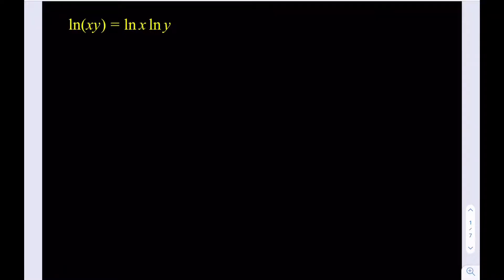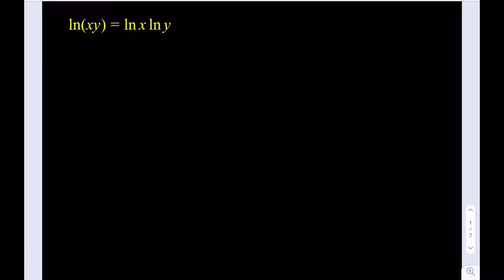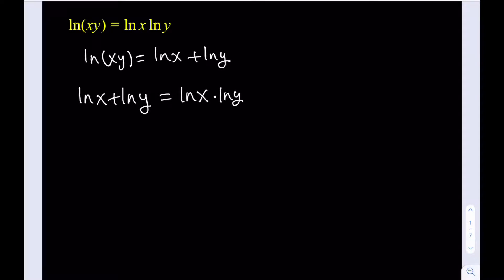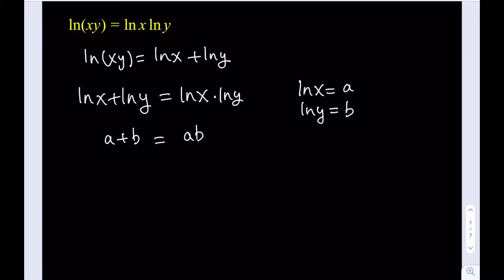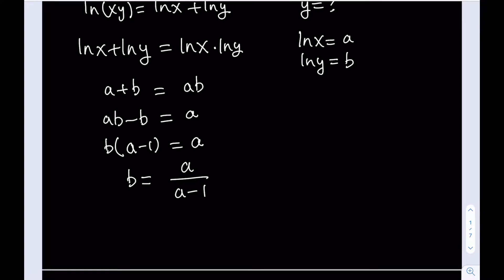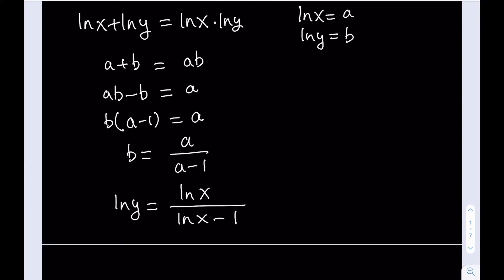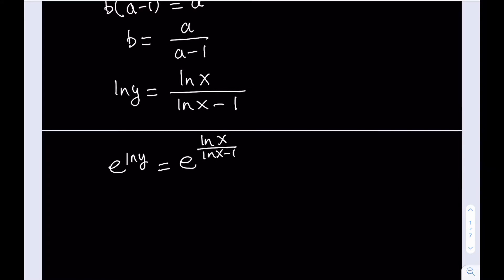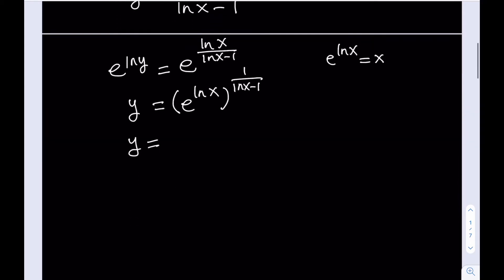A weird logarithmic equation!!!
This video is in response to a comment to a video by Flammable Maths:
logarithmic equation, substitution, algebra